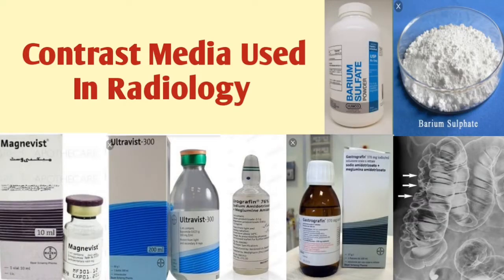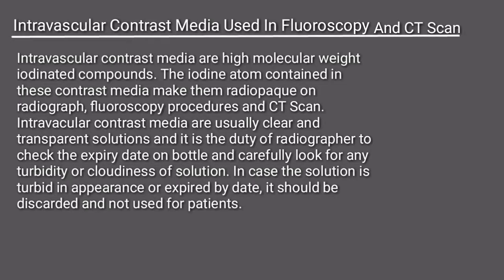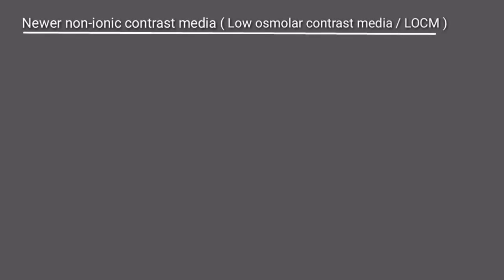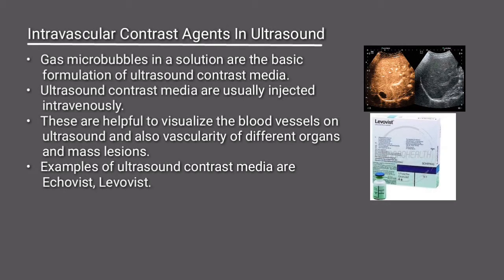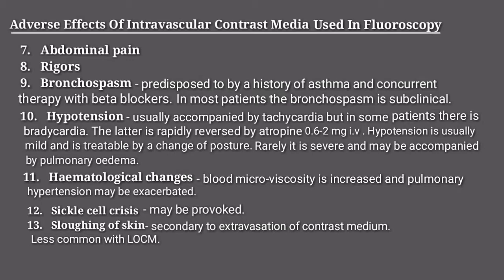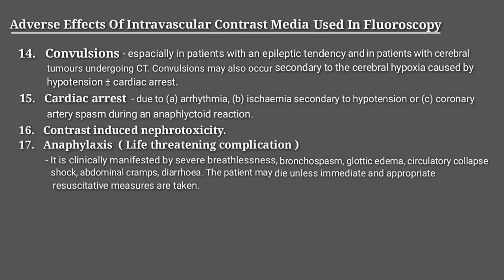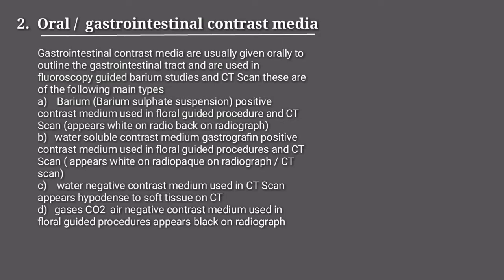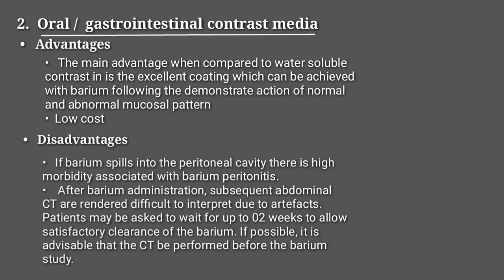Contrast Media Used In Radiology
Radiocontrast agent.

Radiocontrast agents are substances used to enhance the visibility of internal structures in X-ray-based imaging techniques such as computed tomography (contrast CT), projectional radiography, and fluoroscopy. Radiocontrast agents are typically iodine, or more rarely barium-sulphate.

A contrast agent (or contrast medium) is a substance used to increase the contrast of structures or fluids within the body in medical imaging. ... Contrast agents are commonly used to improve the visibility of blood vessels and the gastrointestinal tract.

The two main types of iodine-based contrast media are ionic and nonionic. The development of ionic contrast media in the 1920s and 1930s allowed radiologists to visualize vessels and organs on various imaging studies.

Radiopaque contrast agents are often used in radiography and fluoroscopy to help delineate borders between tissues with similar radiodensity. Most contrast agents are iodine based. Ionic contrast agents, which are salts, are hyperosmolar to blood.

There are two different types of substances used for oral contrast. The first, barium sulfate, is the most common oral contrast agent used in CT and Fluoroscopy. The second type of contrast agent is sometimes used as a substitute for barium and is called Gastrografin

low-osmolarity contrast medium

Abbreviation: LOCM. A water-soluble contrast medium with low osmolarity. These agents produce fewer undesired effects after intravascular administration than do high-osmolarity contrast media. They are generally nonionic, with the exception of Hexabrix (an ionic dimer). See also: medium.

High-osmolar contrast media (HOCM) are the oldest agents. They are relatively inexpensive, but their utility is limited. They are monomers (single benzene ring) that ionize in solution with a valence of -1.